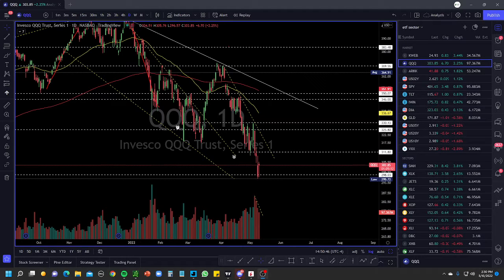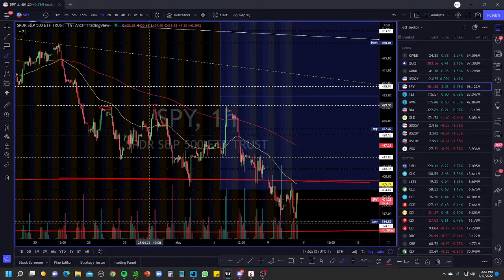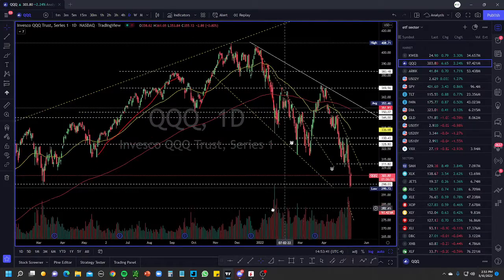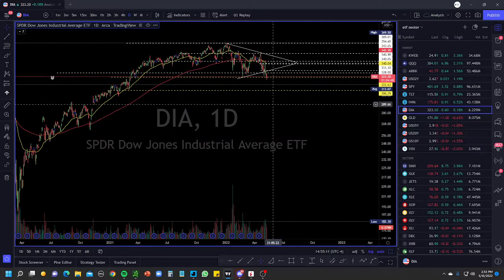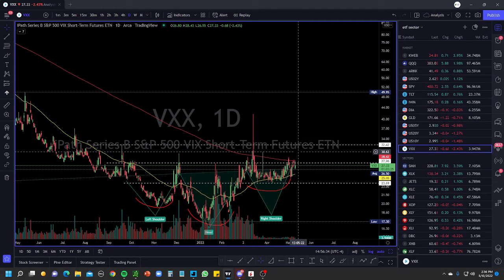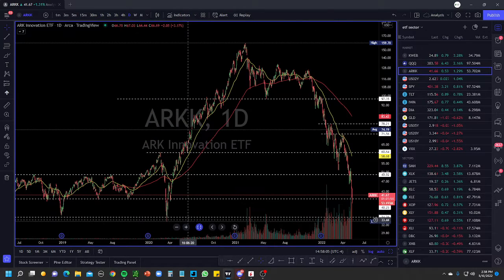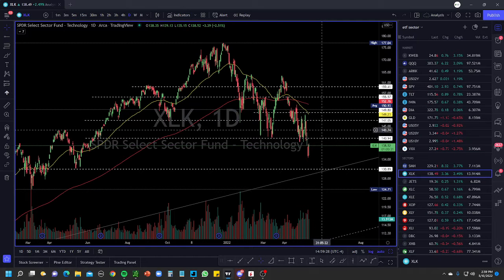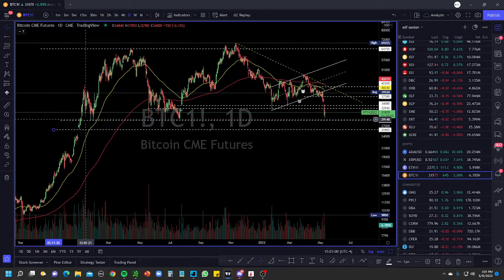Stock Market RALLY| STOCK MARKET ANALYSIS| QQQ IWM BITCOIN VXX | SPY analysis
Discover your inner trader! 😎

Spy analysis today is bearish as the stock market has failed a big level of support for me. Also, the FMOC meeting minutes that come out today were bearish. Increasing interest rates by 0.5 BPS, plus a reduction of QE will have more uncertainty for the market.